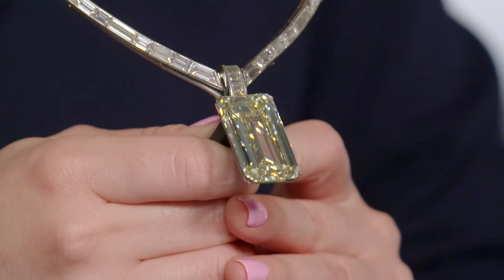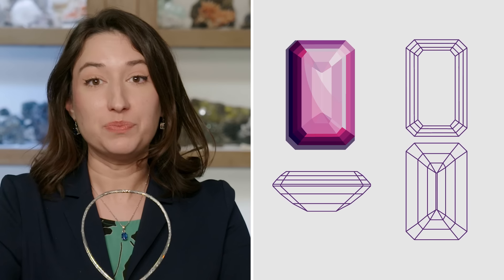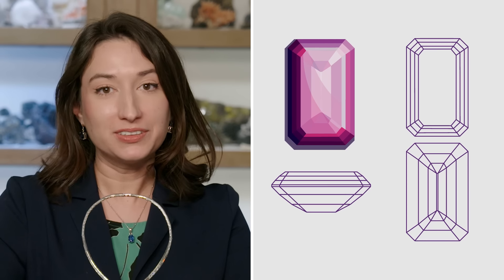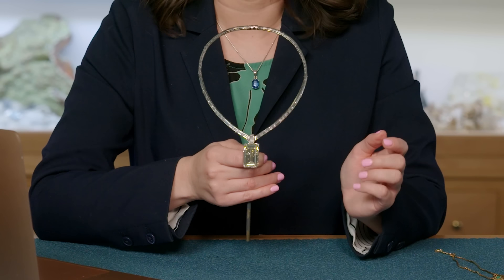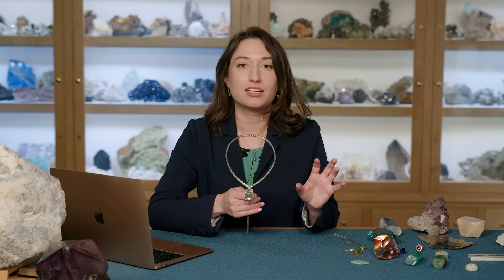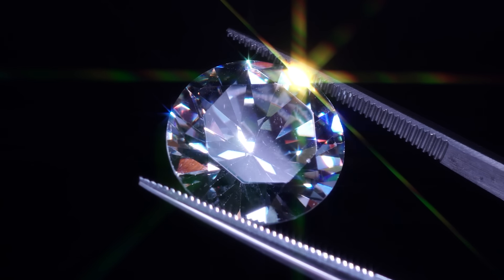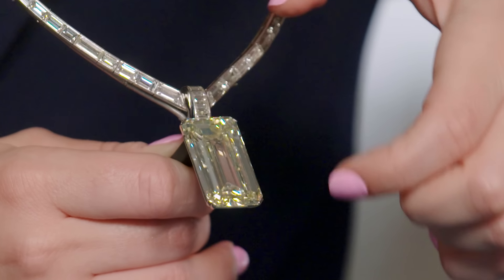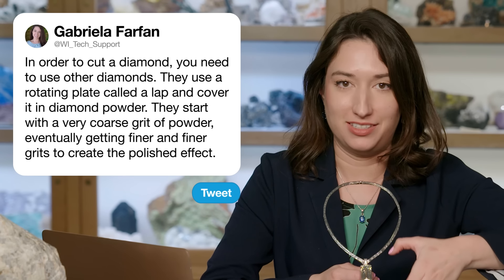Mineralogist Answers Gemstone Questions From Twitter | Tech Support | WIRED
Gabriela Farfan, the Smithsonian's curator of gems and minerals, answers the internet's burning questions about gemstones. Are all minerals crystals? How are diamonds cut? How do geodes form? Is the Hope Diamond actually cursed? This rock and mineral expert answers all these questions and more.

Director: Lisandro Perez-Rey
Director of Photography: Ben Finkel
Editor: Richard Trammell
Expert: Gabriela Farfan
Line Producer: Joseph Buscemi
Associate Producer: Brandon White
Production Manager: D. Eric Martinez
Production Coordinator: Fernando Davila
Casting Producer: Nick Sawyer
Camera Operator: Randy Feldman
Sound Mixer: David Campbell
Production Assistant: Brittany Barbour
Post Production Supervisor: Alexa Deutsch
Post Production Coordinator: Ian Bryant
Supervising Editor: Doug Larsen
Additional Editor: Paul Tael
Assistant Editor: Billy Ward